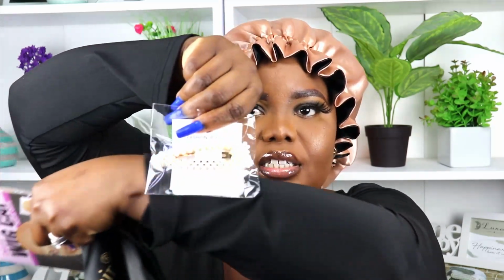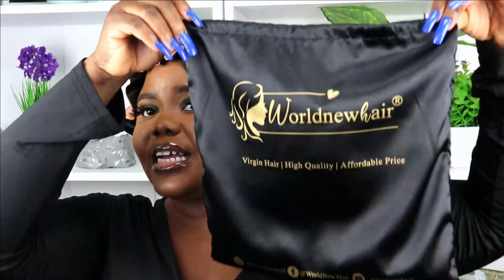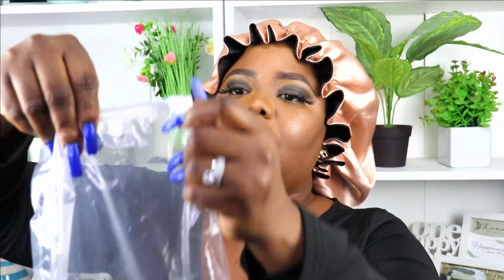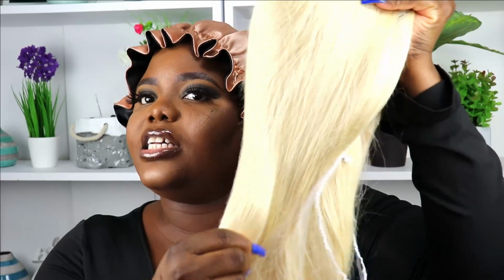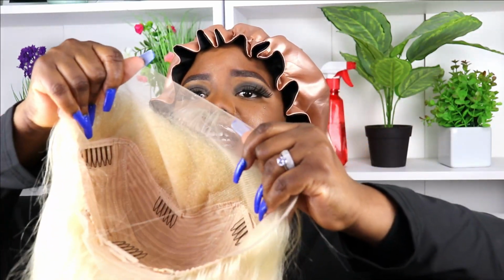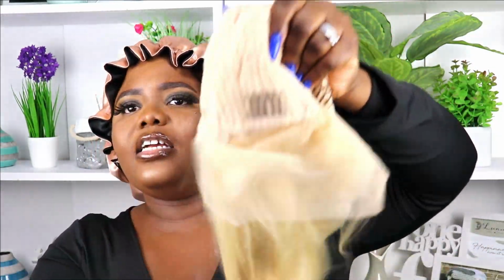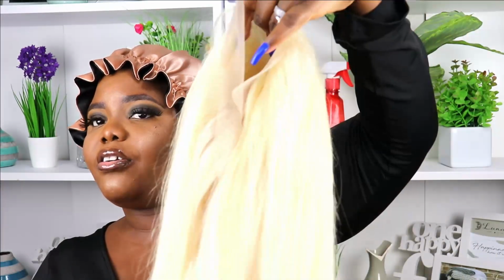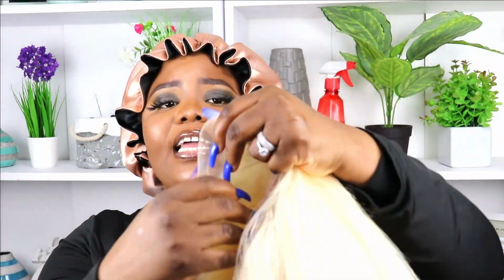The Best 613 Blonde Wig Ever | Flawless Install 2021 | Ft. World New Hair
●▬▬▬▬▬▬▬▬▬※ WorldNewHair ※▬▬▬▬▬▬▬▬●
HAIR INFO:
WorldNewHair: 613 Blonde Straight Hair Lace Front Wig in 22”

*** This is my music Beat and it is produced by me Phink Nicey